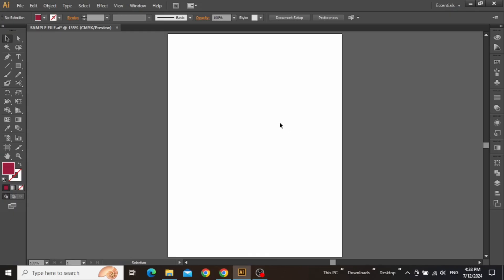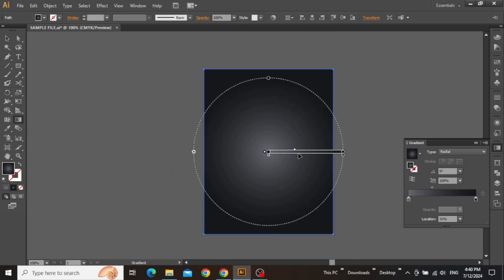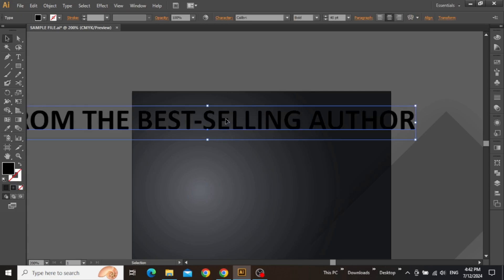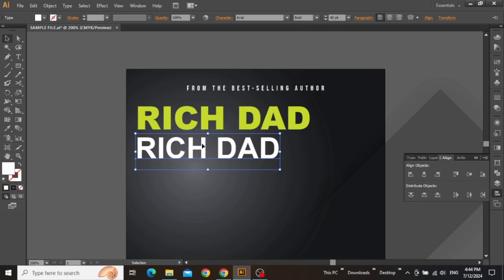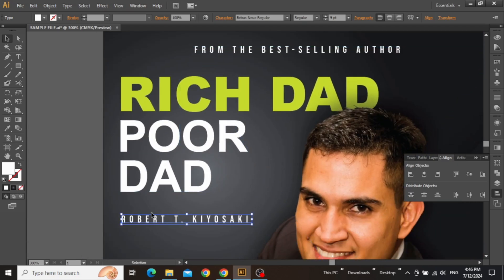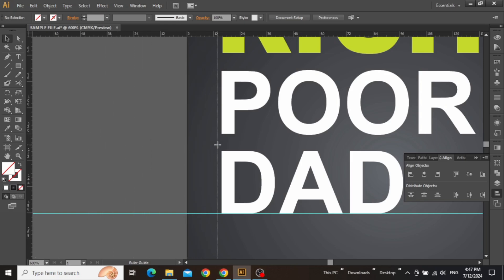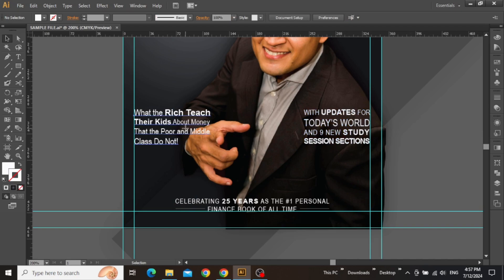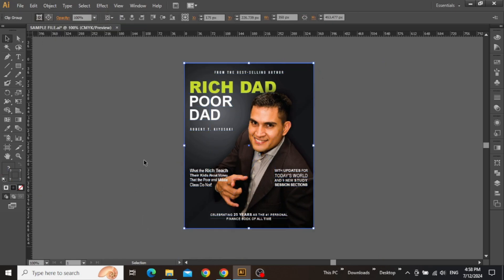Book Cover Redesign For "Rich Dad Poor Dad" - Adobe Illustrator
In this tutorial, we will redesign cover the very famous book "Rich Dad Poor Dad" step-by-step in adobe illustrator.

Use any standard dimension for your cover design if you want to use it in your websites or promotional purpose.

Learn how to create cool modern designs by using simple and basic tools of adobe illustrator.